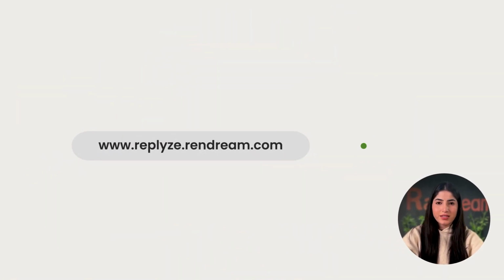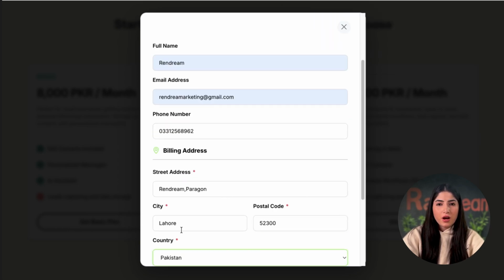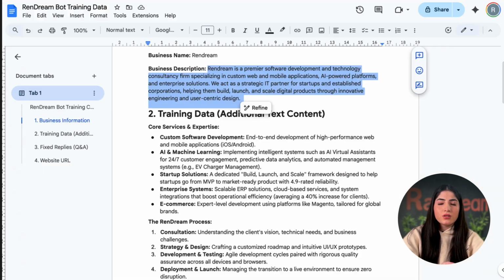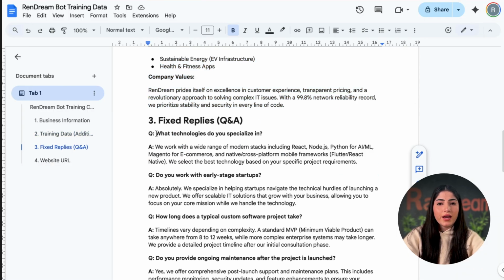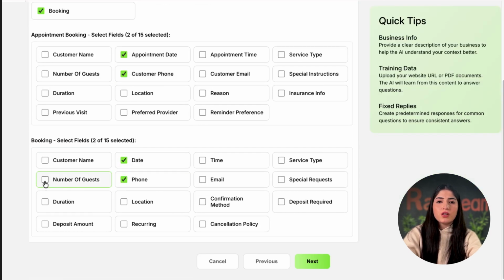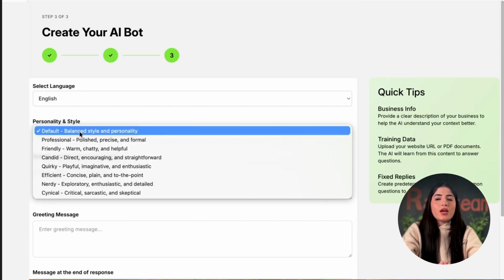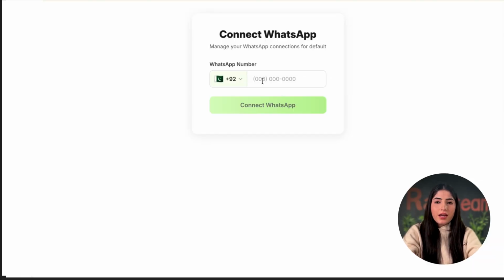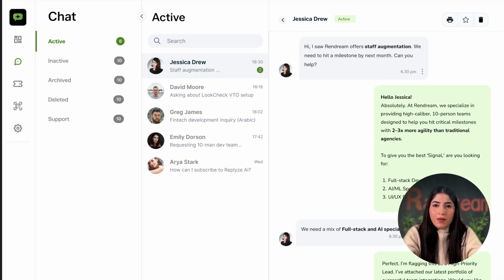Replyze AI Demo Walkthrough - How to setup your first intelligent WhatsApp AI Agent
Watch our easy to follow, step by step tutorial of how to start with your very first intelligent WhatsApp AI Agent